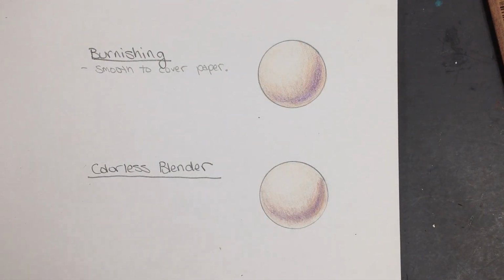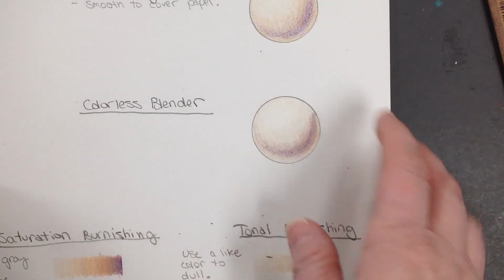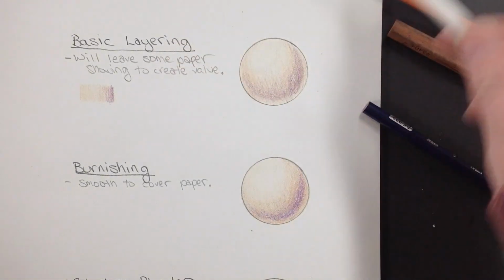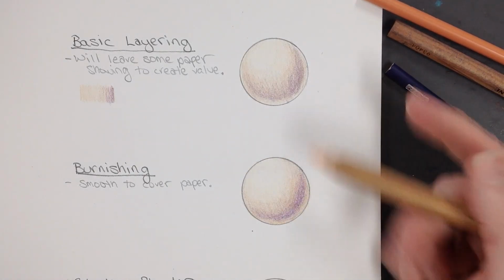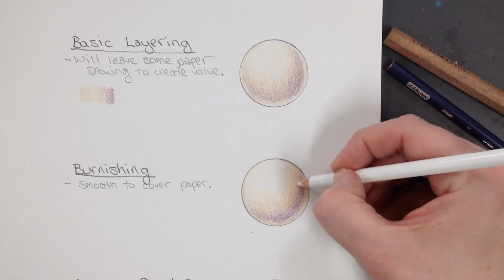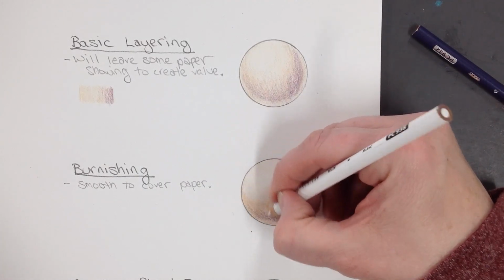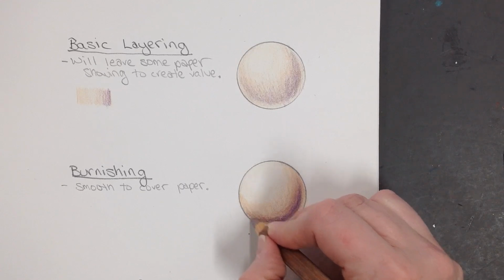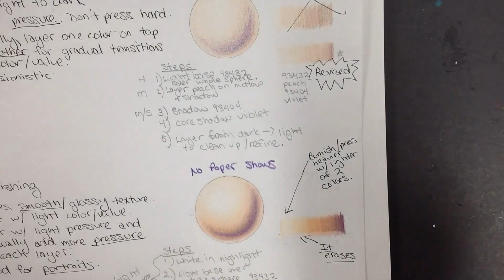Skin tone Blending Color Pencil Demonstration part 2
Burnishing demonstration for my Drawing 2 class.